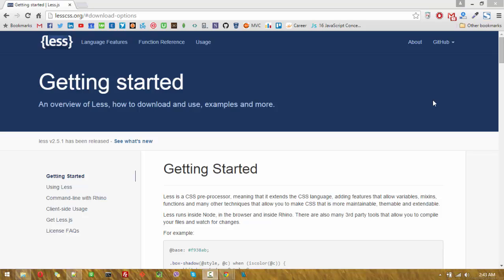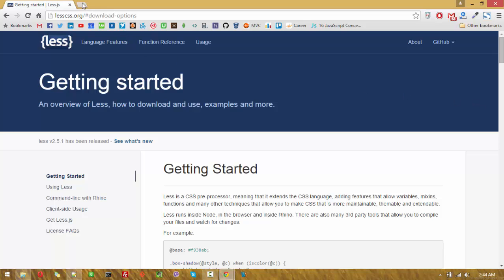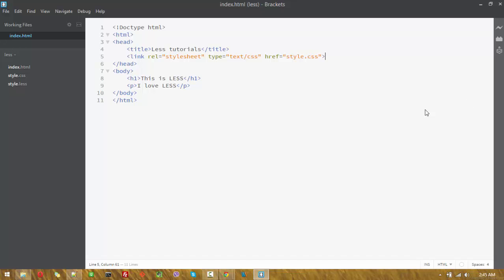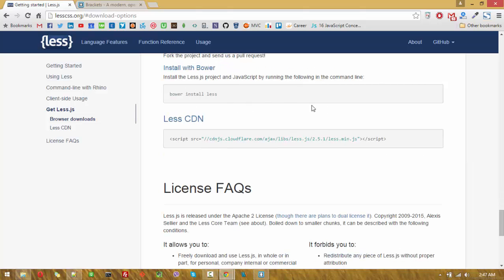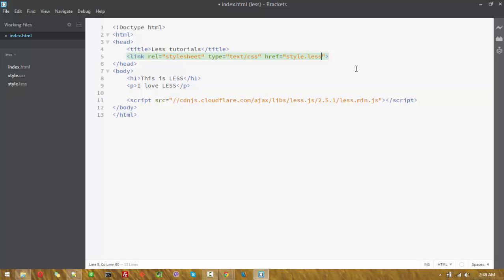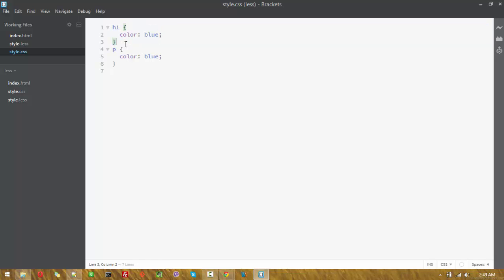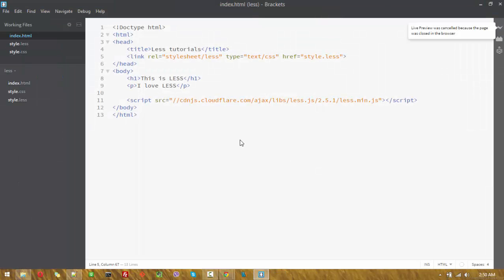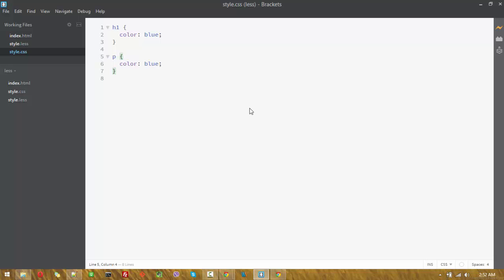LESS CSS - Tutorial for Beginners - 2 - Compiling LESS files in the Client-side using less.js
In this tutorial I have shown how to use less.js file to compile your less files in the client side.